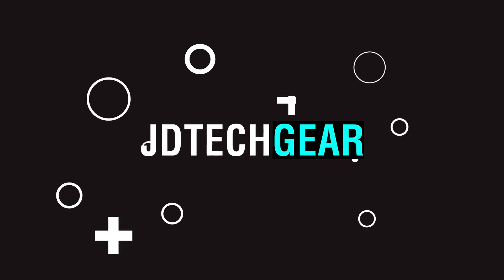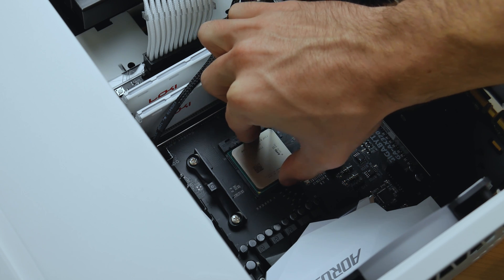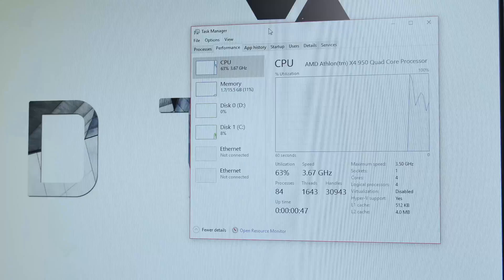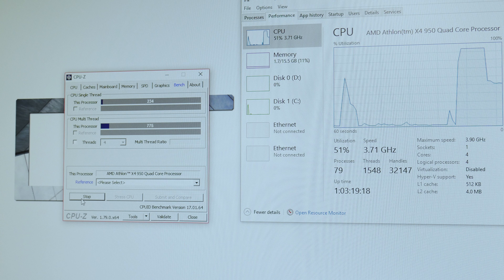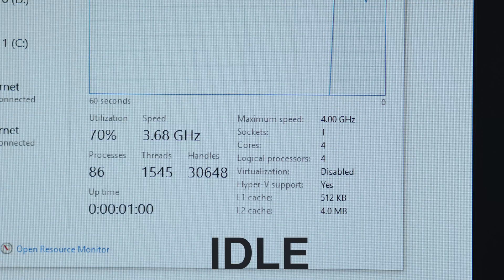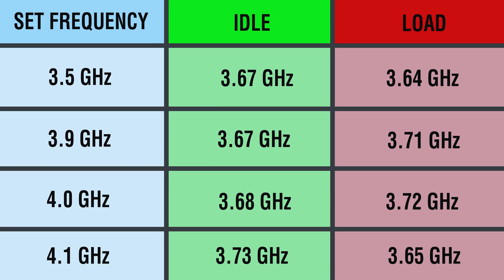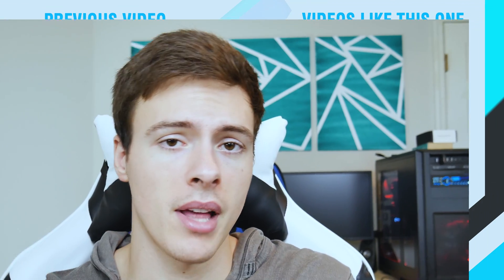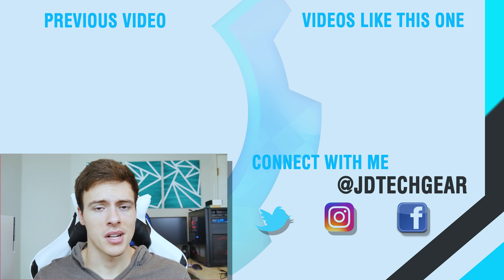AMD Athlon X4 950 Overclock Fail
The AMD Athlon X4 950 is the cheapest CPU to be introduced to the AM4 platform, but it is not based on the Ryzen architecture, but instead Bulldozer architecture. Bulldozer wasn't really good at all, but they at least overclocked fairly well, this CPU just wasn't having it.

If you still want to check it out
AMD Athlon X4 950

JDTechGear